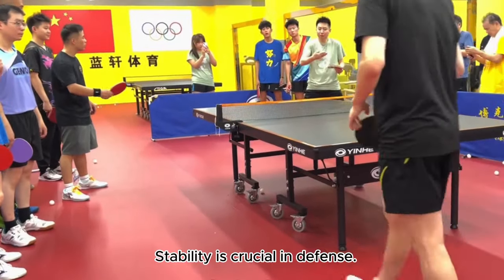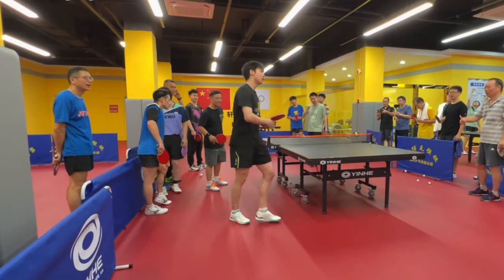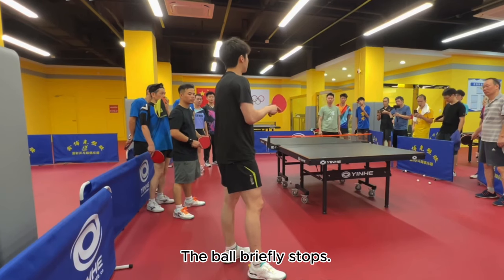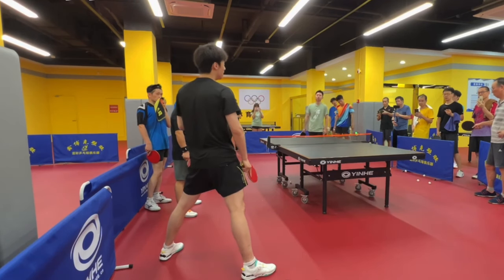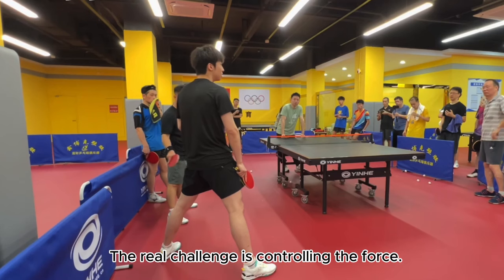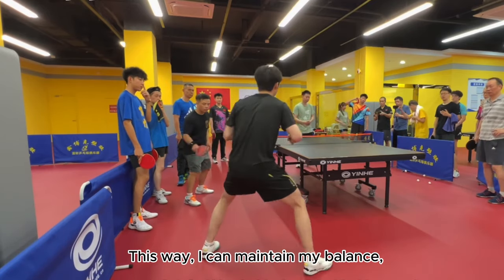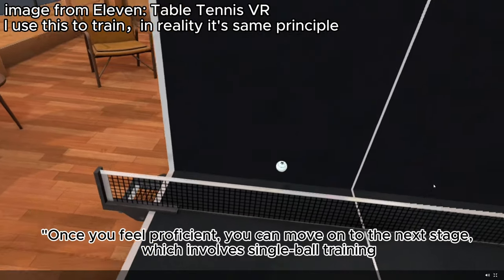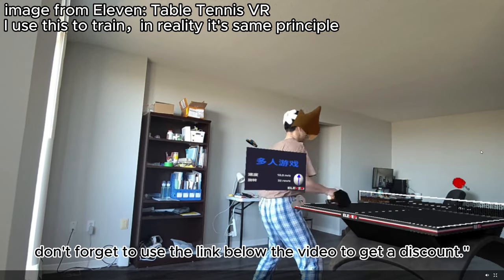【table tennis】World champion FangBo’s training class--forehand loop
FangBo‘s training class
VR equipment is quest2 quest3,second hand quest2 only worth $100,
if you want to buy the game:Eleven: Table Tennis VR and quest,plz use my referral
adapter is from 3D printer,you can buy it online,or maybe I'll sell it later
I have created a dicord channal,if you want to communicate some Pingpang stuffs,welcome to join